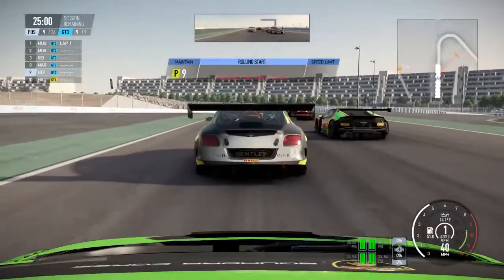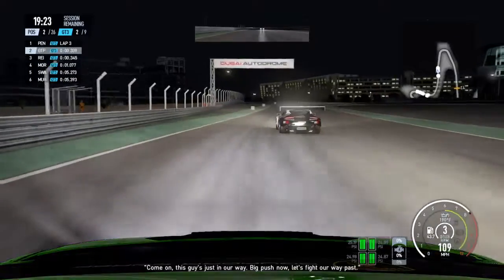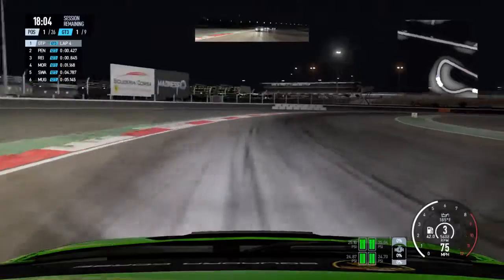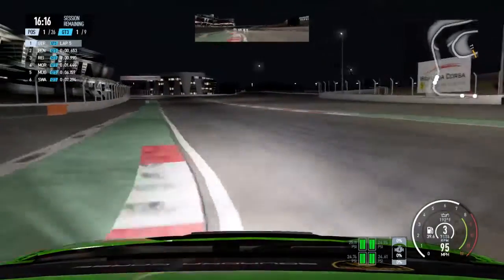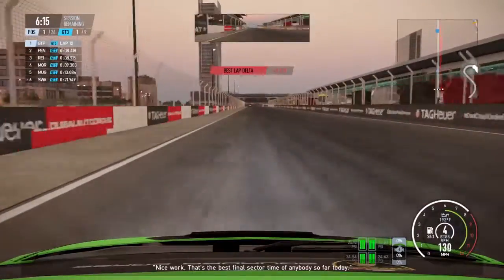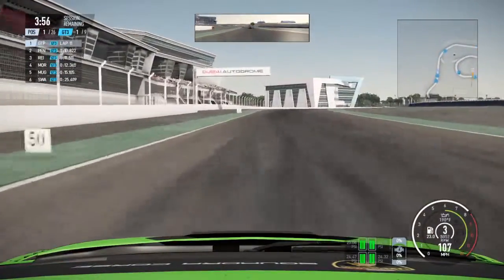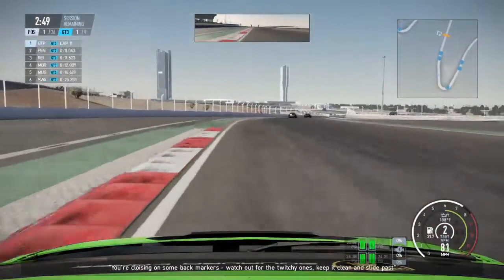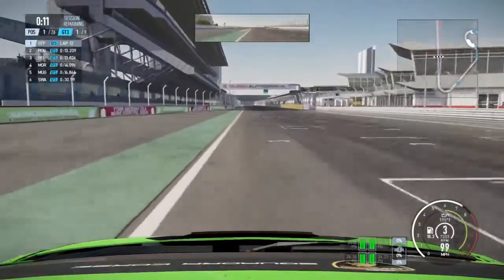Race the Race (Pilot 2): Dubai 24 - Multi-class at Dubai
Welcome to the second of these videos

In this one, I attempt to see if I can not suck at this track while trying to get win through day and night and day again. How will that go?

Note: Apologies for the In-game audio mix, having the same issue to trying the balance it as I did with the Daytona race. I hope to have that issue fixed soon.